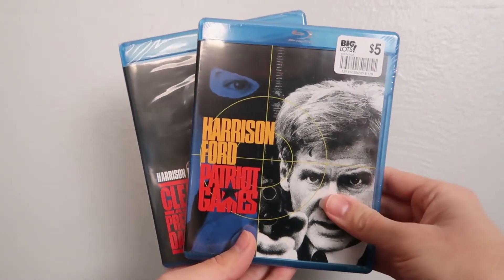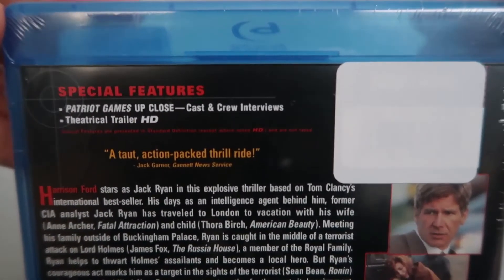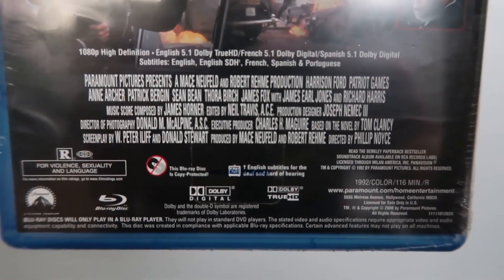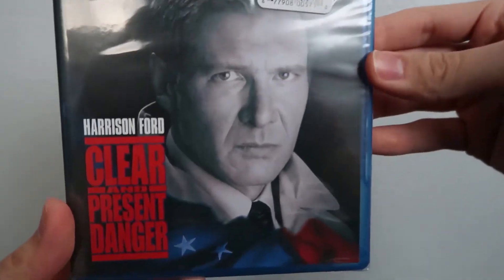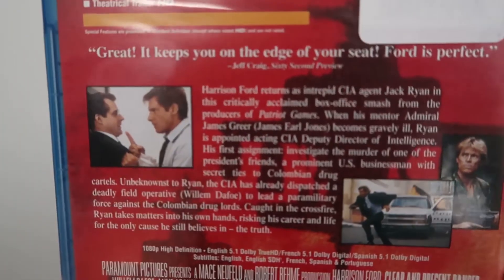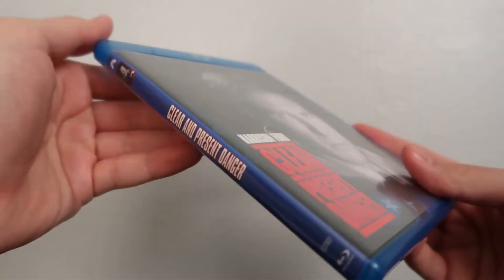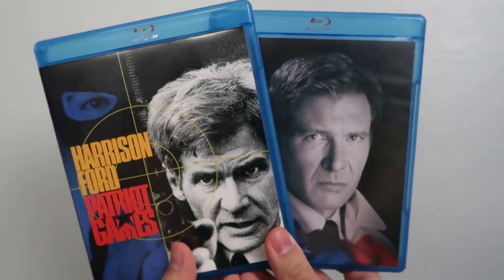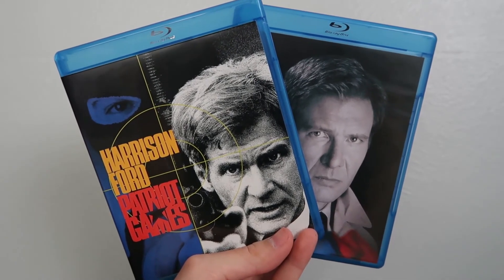Patriot Games/Clear and Present Danger Blu-ray Unboxing (One Shot)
Today I unbox both Patriot Games and Clear and Present Danger on Blu-ray. I've heard nothing but great things about these Jack Ryan films. Can't wait to watch them!

Buy this movie from Google or YouTube.